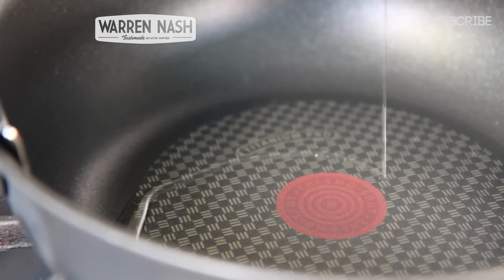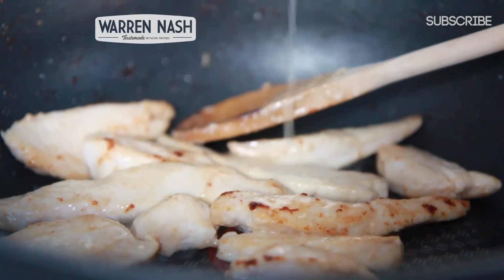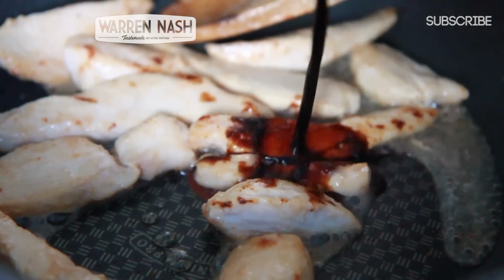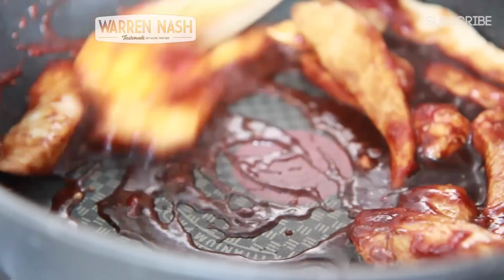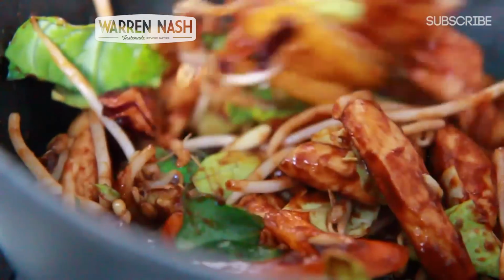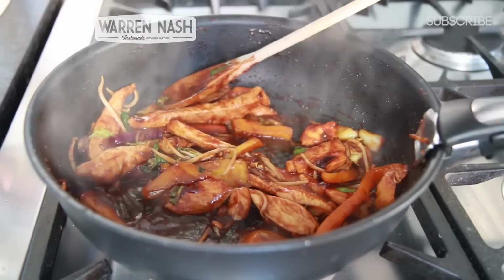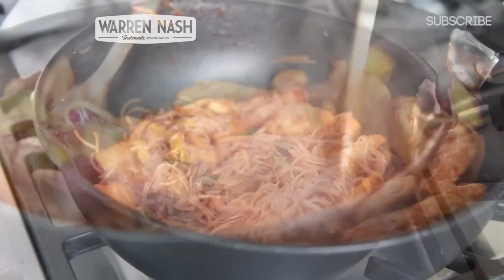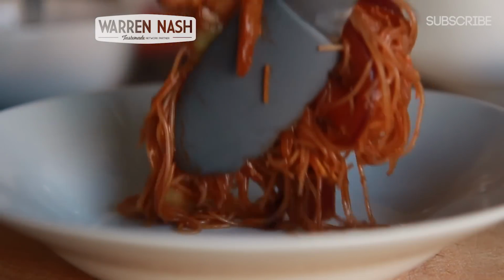Stir Fry Sauce Recipe - Easy & Healthy - Recipes by Warren Nash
Check out my healthy stir fry sauce recipe which is easy and quick to make with just a few ingredients. Add whichever meat you like and make this your best ever stir fry.

This is perfect dish if you’re looking for Chinese, Asian, or Thai inspired recipes.

Get my directions on how to make a stir fry sauce on my

Ingredients (serves 2):

- Meat of choice – or keep vegetarian
- Oil
- Tin Pineapple Chunks
- Soy Sauce
- Sugar
- Tomato Puree
- Stir fry vegetables,
- Noodles